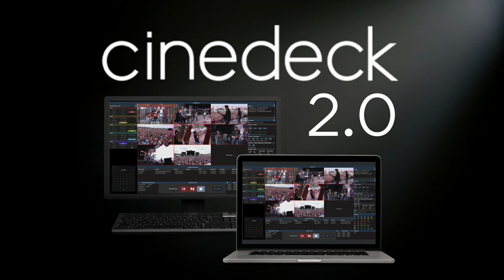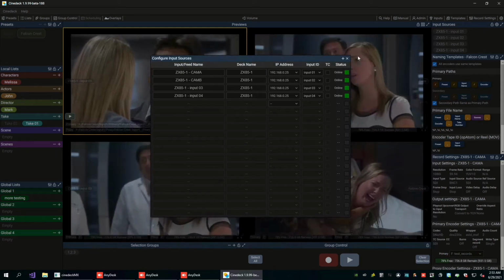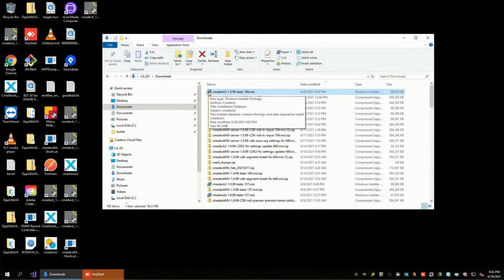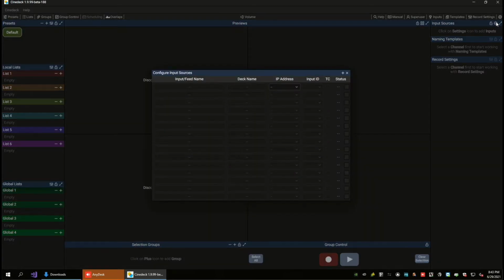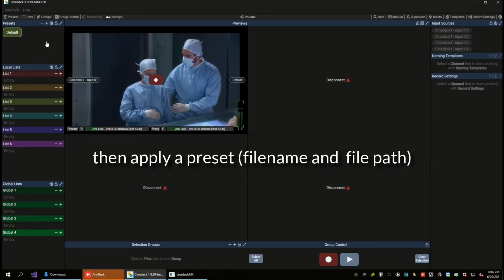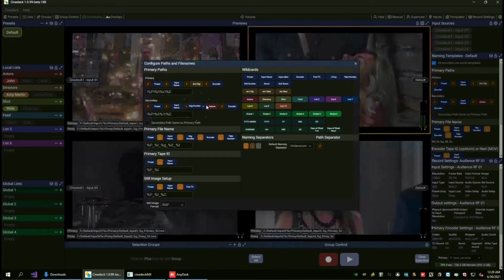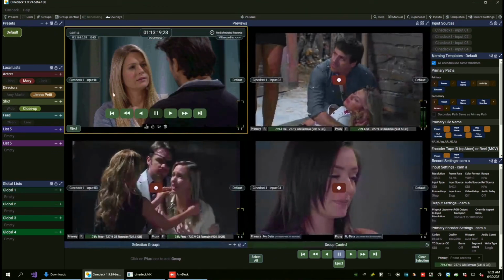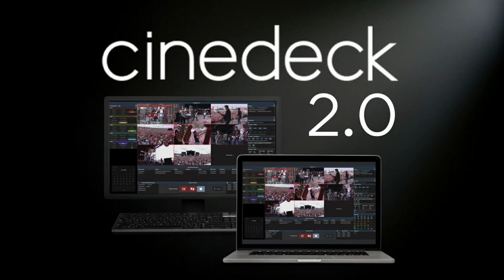cinedeck 2 0 video walkthrough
Cinedeck User Interface walkthrough